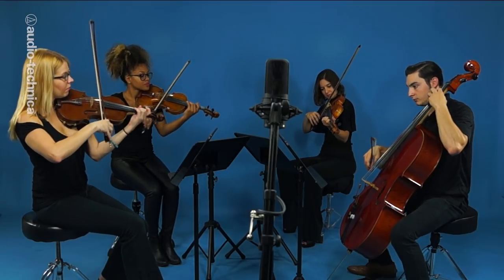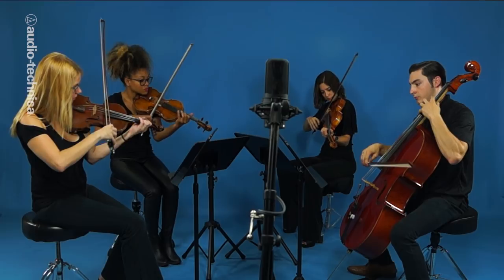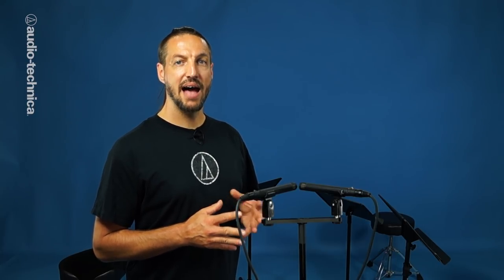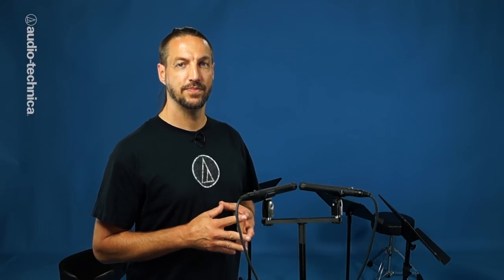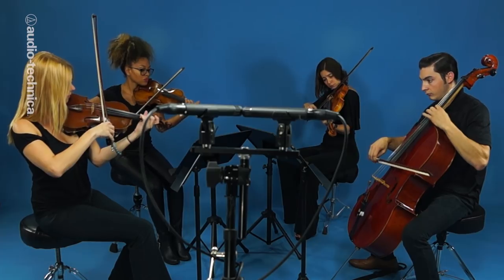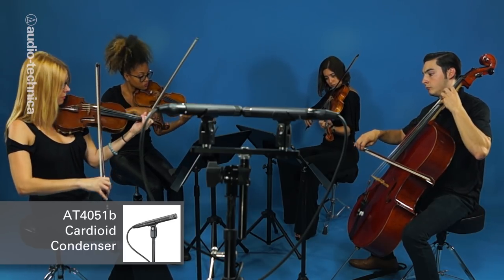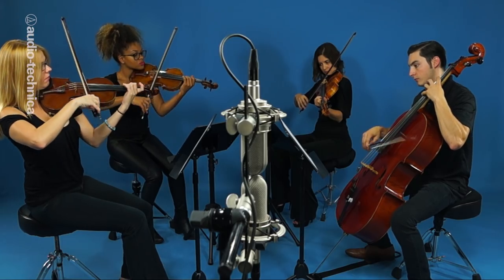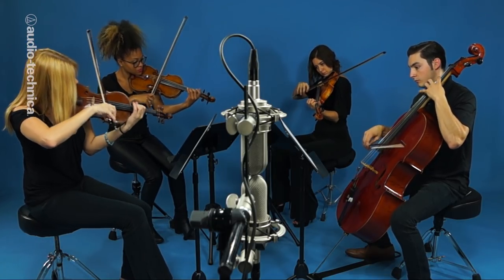Basic Recording Techniques: The Small Ensemble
There are a multitude of stereo miking techniques used to record small ensembles. Today we’re going to demonstrate three of the most common approaches for stereo miking on a string quartet.